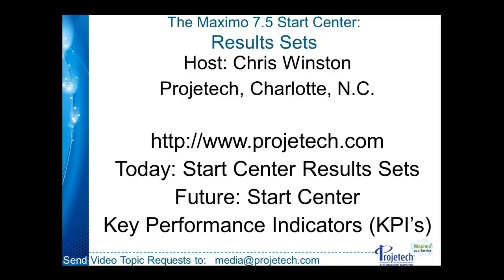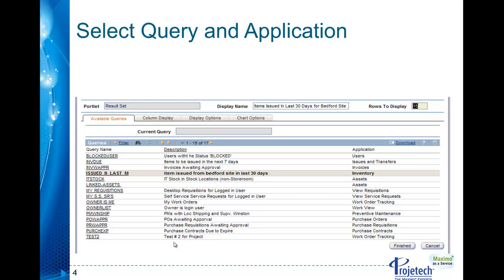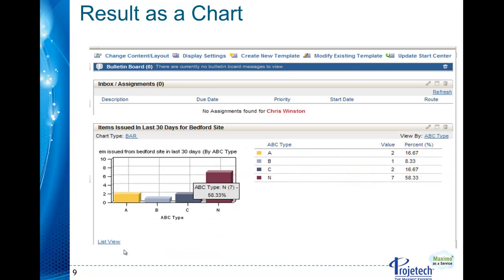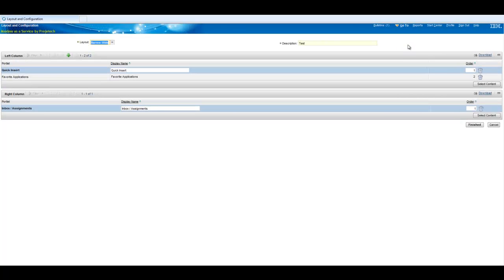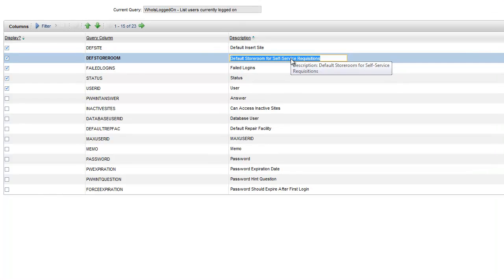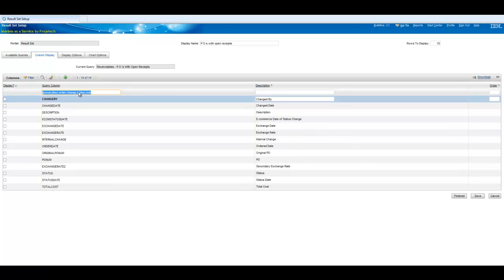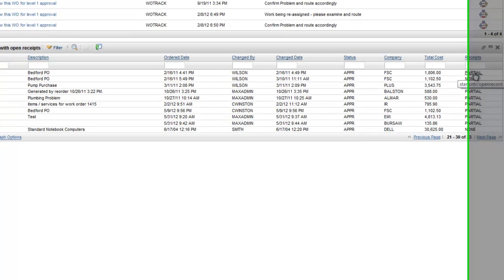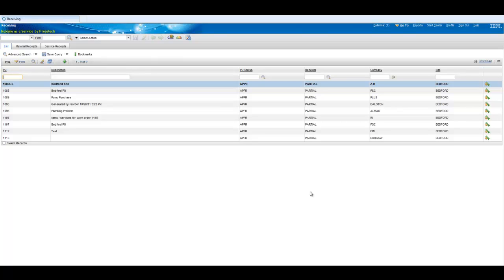IBM Maximo 7.5 Start Center: Results Sets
Topics include Starting with a Saved Query in Application of Choice, Conditional Formatting, Graphic Display Configuration, and Hyperlinks to Detailed Records.

Projetech is a Premier Business Partner with IBM for Maximo Asset Management Software for clients in a variety of industries - from small and mid-sized businesses and government agencies to Fortune 500 companies.

Projetech's Maximo Experts are skilled in Project Management and certified to teach, implement and upgrade IBM Maximo.

Maximo® as a Service Powered by Projetech - Maximo without the Software! Projetech's flagship Maximo solution. Maximo® as a Service (MaaS) is a low-cost, hassle free cloud hosting solution for Maximo supported by Projetech's industry Maximo experts!